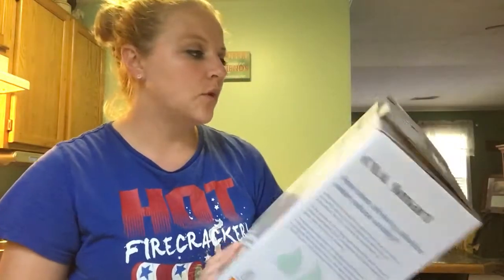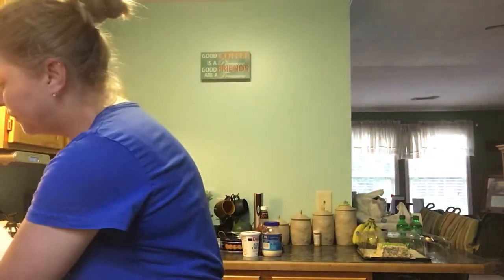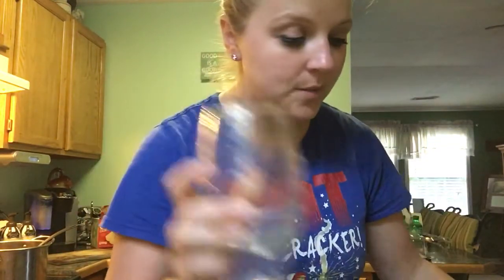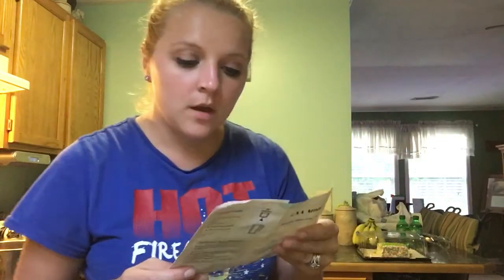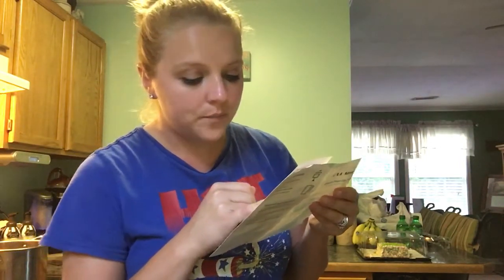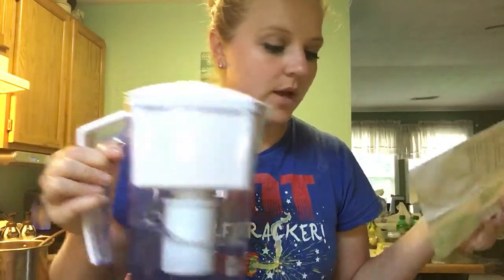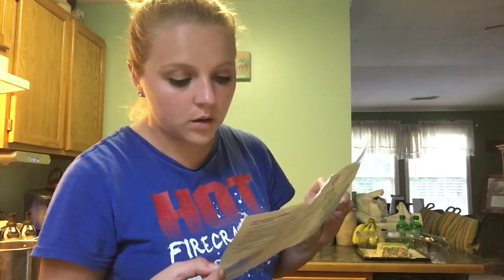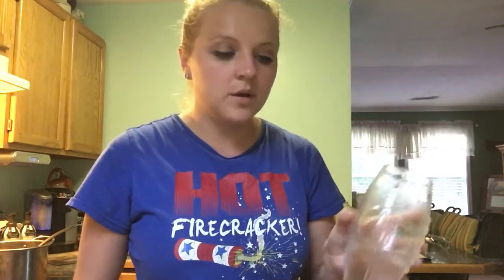Alkaline Water Filter Pitcher 💦 Oxa Smart Review